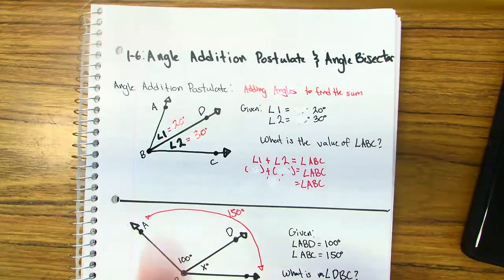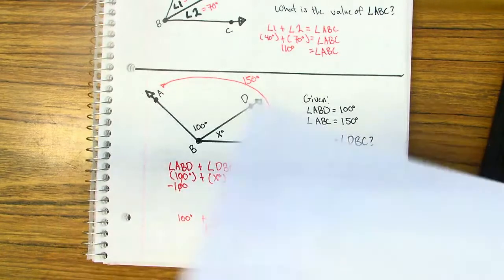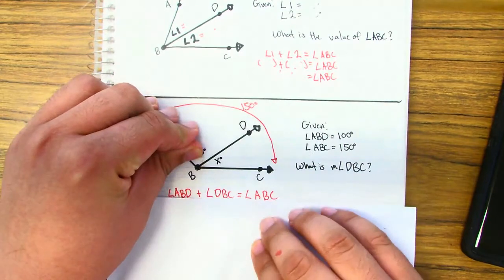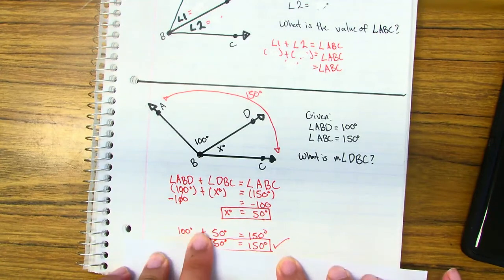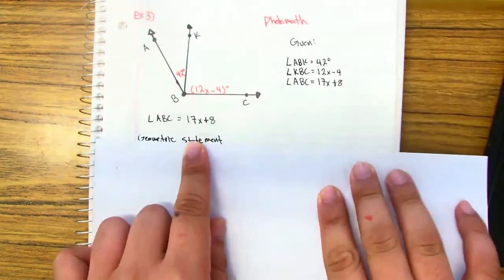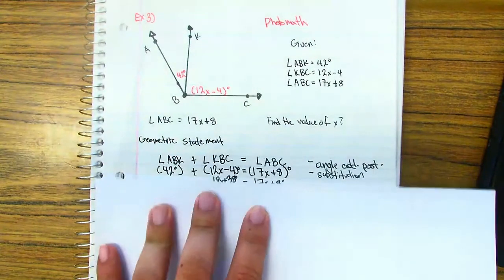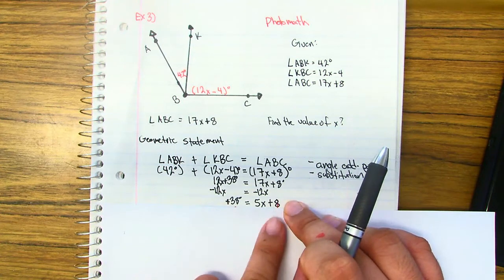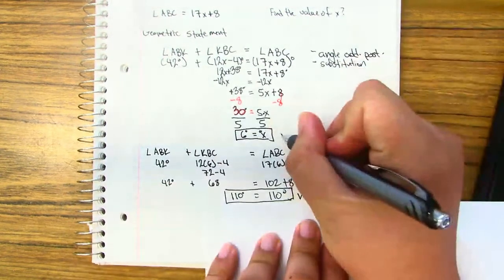Chapter 1: Lesson 1-6: Angle Addition Postulate